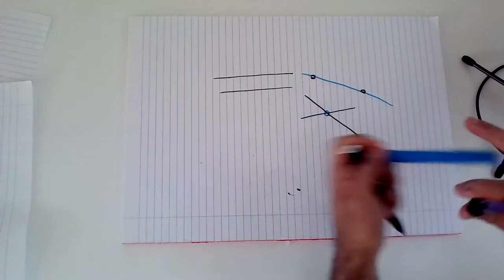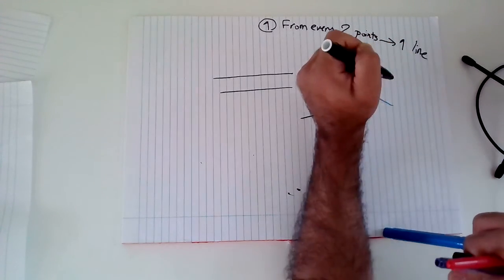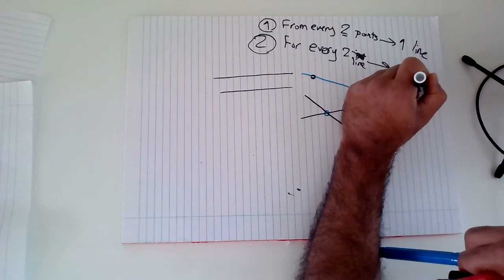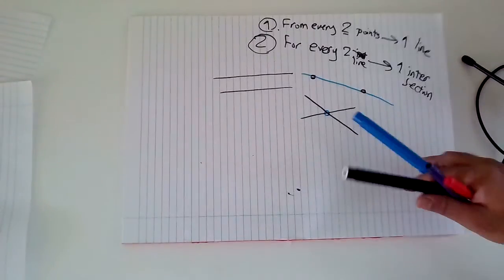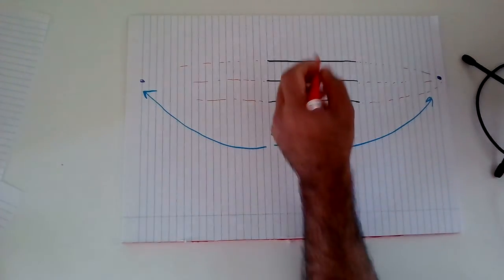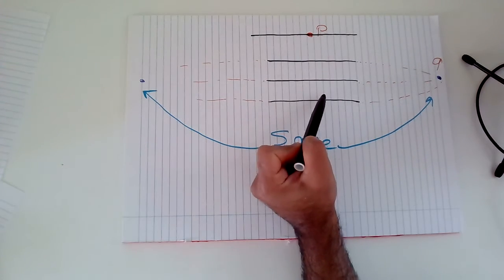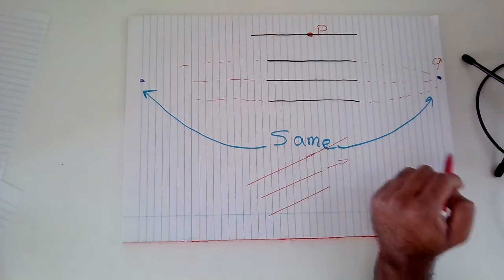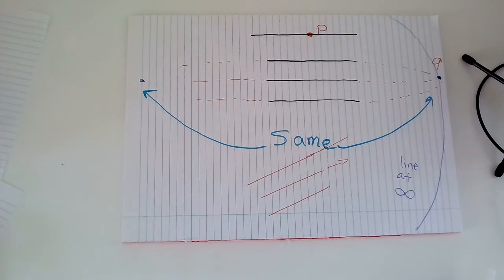01 Introduction to the projective plane